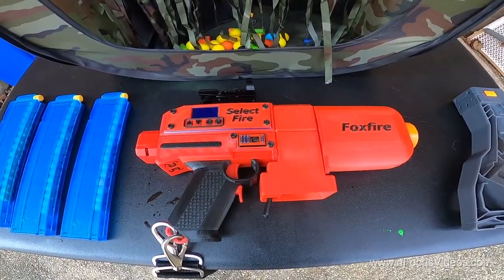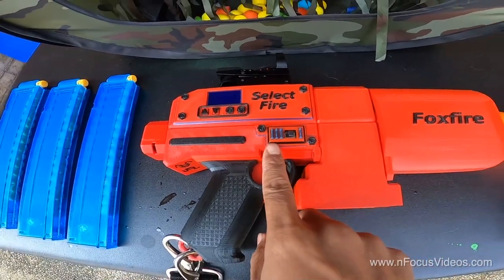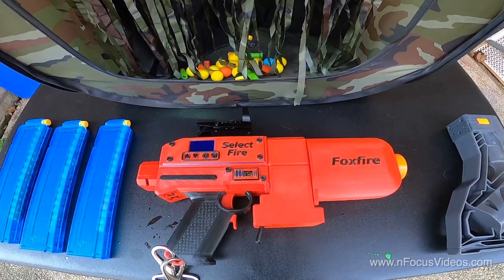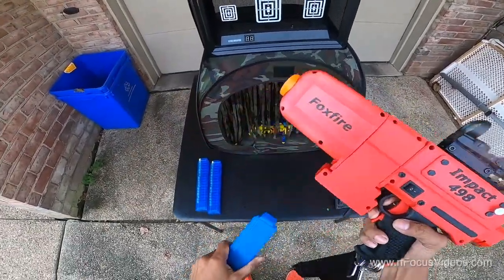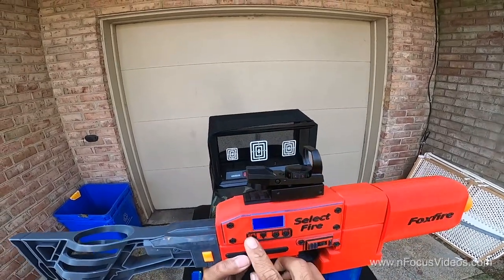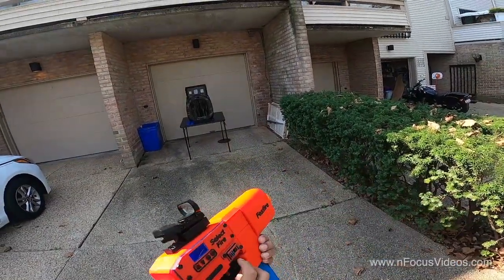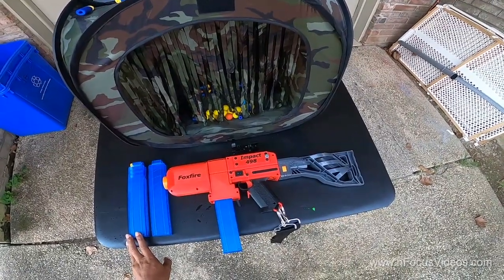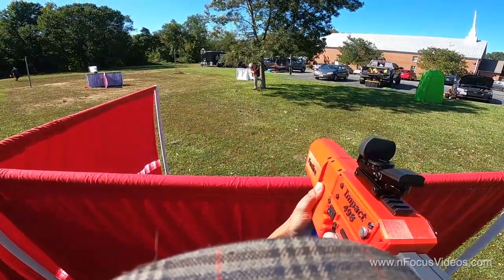FOXFIRE TALON SELECT FIRE 160FPS 3D PRINTED NERF FLYWHEEL SHORT DART FOAM BLASTER